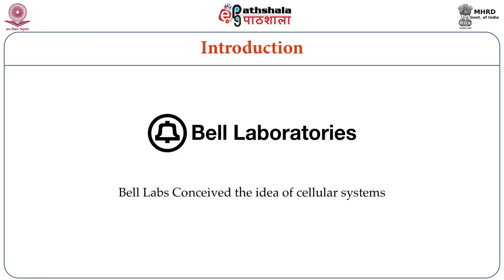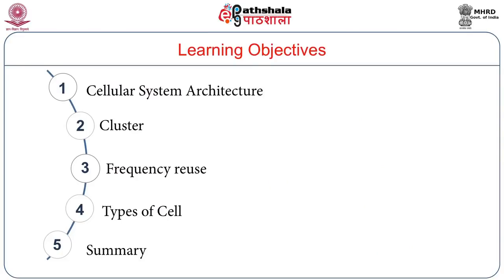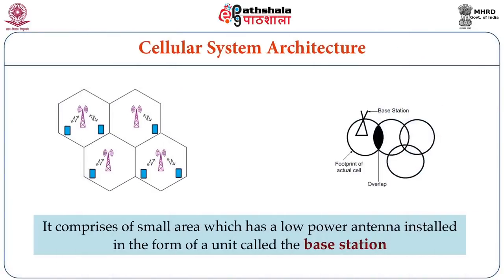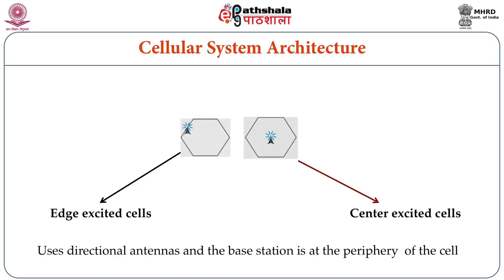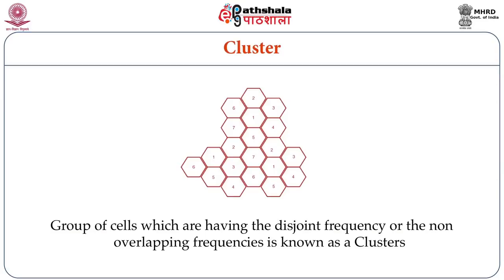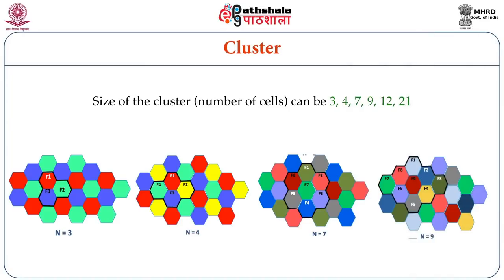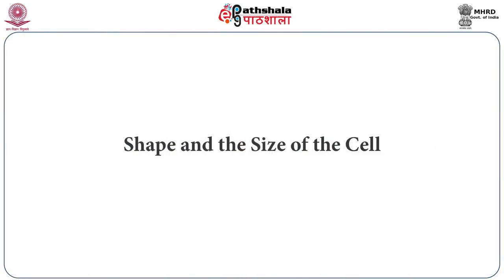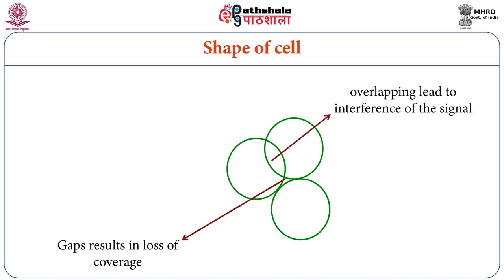Cellular Systems : Part 1